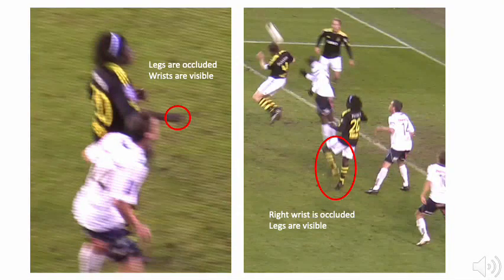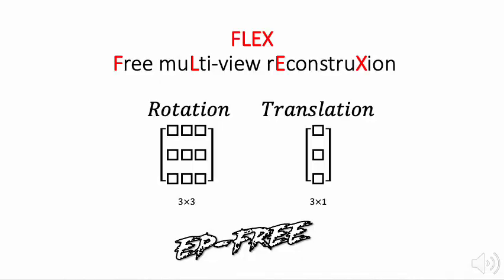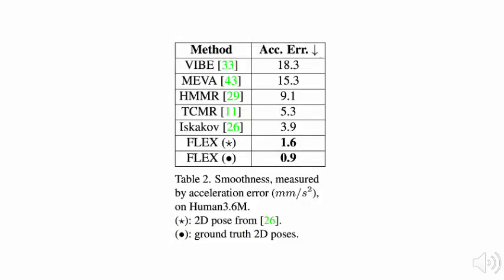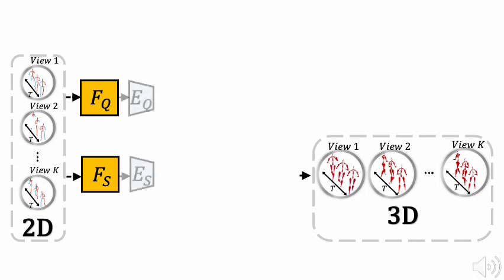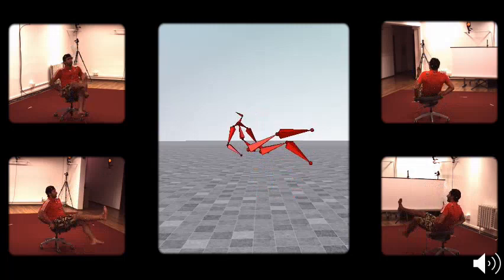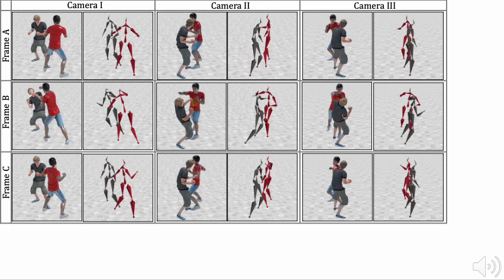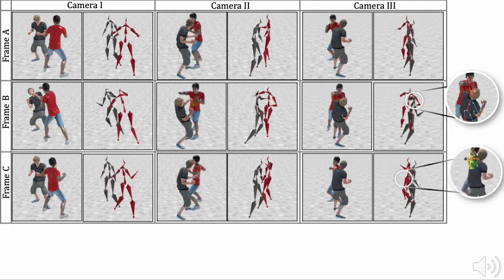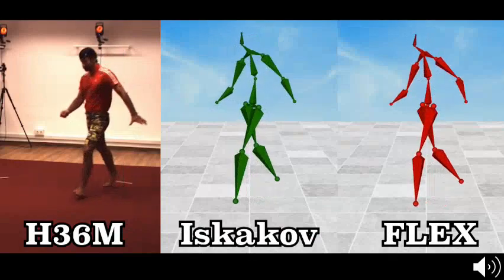FLEX: Extrinsic Parameter-free Multi-view 3D Human Motion Reconstruction